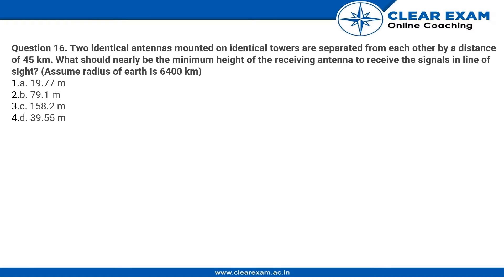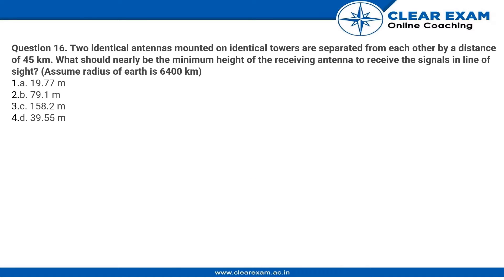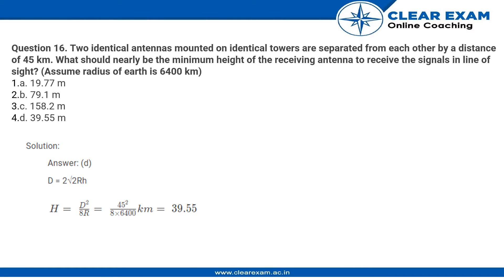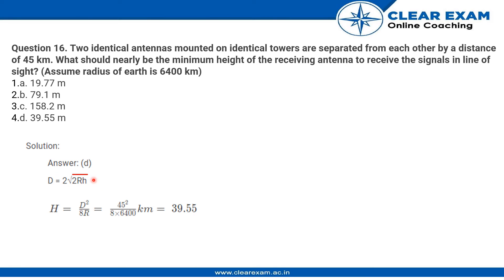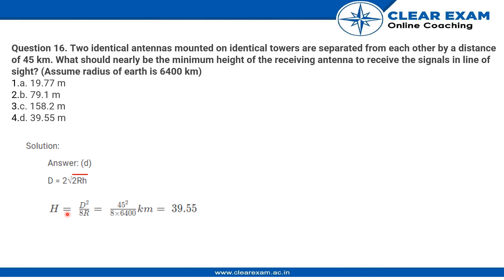JEE MAINS Previous Year Paper 2021 | 16th March Shift2 | PHYSICS | ClearExam | Sec A Question 16